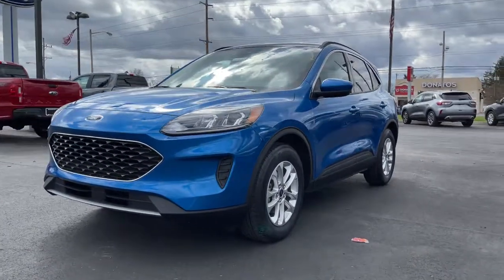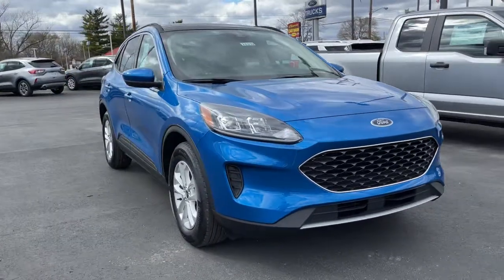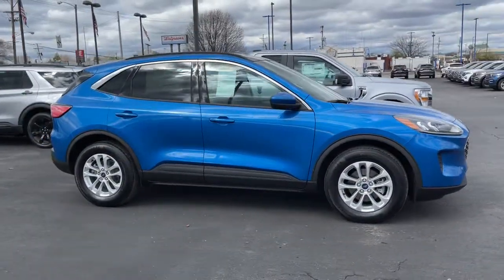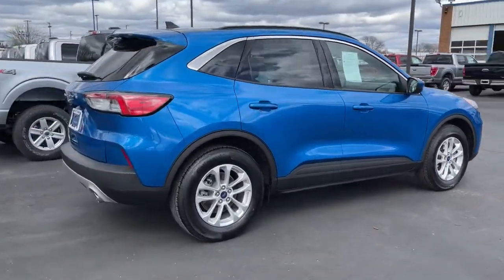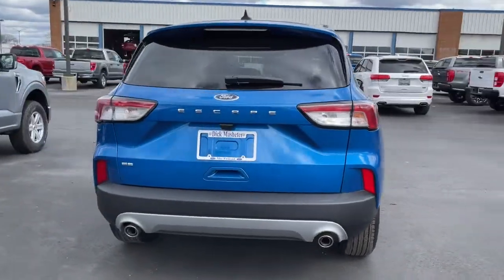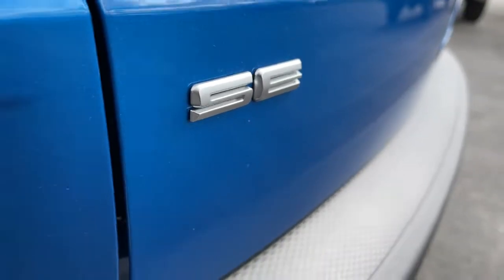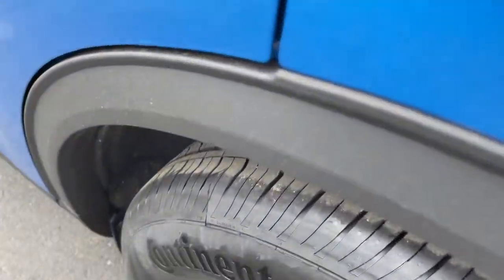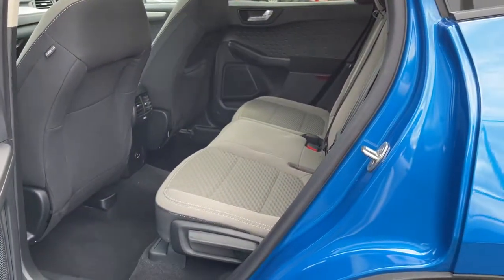2020 Ford Escape Columbus, Reynoldsburg, Westerville, Dayton, Springfield, OH 25330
Velocity Blue Metallic New 2020 Ford Escape available in Columbus, Ohio at Dick Masheter Ford. Servicing the Reynoldsburg, Westerville, Dayton, Springfield, OH area.
Used:
New:
2020 Ford Escape SE - Stock#: 25330 - VIN#: 1FMCU0G62LUC49307

TRANSMISSION: 8-SPEED AUTOMATIC  (STD),ENGINE: 1.5L ECOBOOST  -inc: auto start-stop technology (STD),PANORAMIC VISTA ROOF  -inc: power open/close w/power shade  Black Roof-Rack Side Rails,VELOCITY BLUE METALLIC,Turbocharged,Front Wheel Drive,Power Steering,ABS,4-Wheel Disc Brakes,Brake Assist,Brake Actuated Limited Slip Differential,Aluminum Wheels,Tires - Front All-Season,Tires - Rear All-Season,Temporary Spare Tire,Heated Mirrors,Power Mirror(s),Rear Defrost,Intermittent Wipers,Variable Speed Intermittent Wipers,Privacy Glass,Rear Spoiler,Power Door Locks,Daytime Running Lights,Automatic Headlights,AM/FM Stereo,Satellite Radio,Requires Subscription,Steering Wheel Audio Controls,MP3 Player,Bluetooth Connection,Telematics,Auxiliary Audio Input,Smart Device Integration,Requires Subscription,Pass-Through Rear Seat,Rear Bench Seat,Adjustable Steering Wheel,Trip Computer,Power Windows,Keyless Entry,Power Door Locks,Keyless Entry,Power Door Locks,Keyless Start,Remote Engine Start,WiFi Hotspot,Requires Subscription,Cruise Control,Climate Control,A/C,Power Driver Seat,Cloth Seats,Bucket Seats,Heated Front Seat(s),Driver Adjustable Lumbar,Driver Vanity Mirror,Passenger Vanity Mirror,Driver Illuminated Vanity Mirror,Passenger Illuminated Visor Mirror,Floor Mats,Power Windows,Power Door Locks,Trip Computer,Engine Immobilizer,Traction Control,Stability Control,Traction Control,Front Side Air Bag,Blind Spot Monitor,Cross-Traffic Alert,Lane Departure Warning,Lane Keeping Assist,Lane Departure Warning,Tire Pressure Monitor,Driver Air Bag,Passenger Air Bag,Front Head Air Bag,Rear Head Air Bag,Passenger Air Bag Sensor,Knee Air Bag,Driver Restriction Features,Child Safety Locks,Back-Up Camera